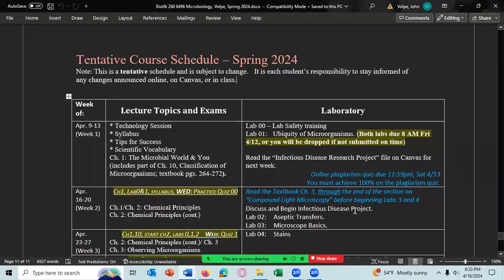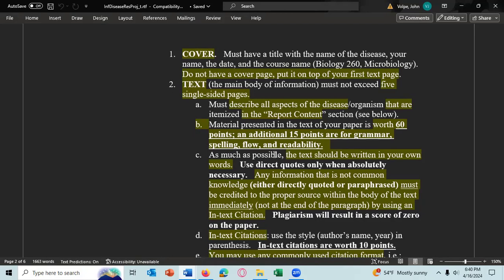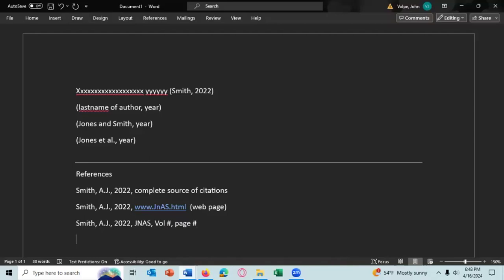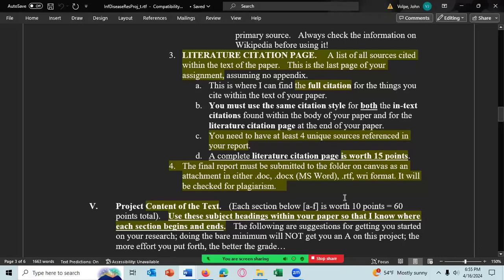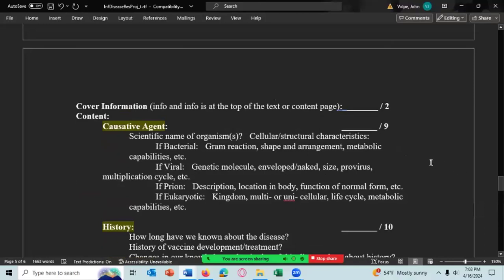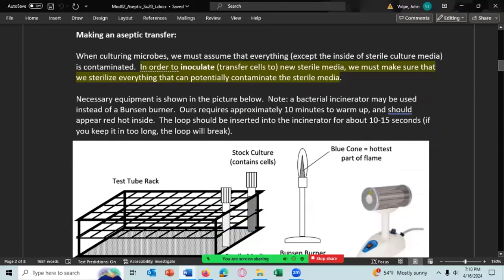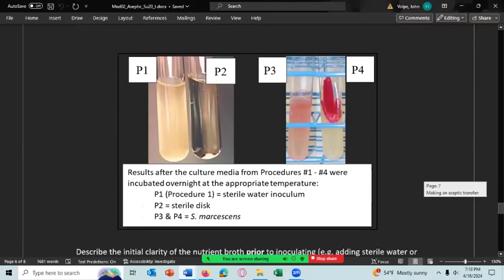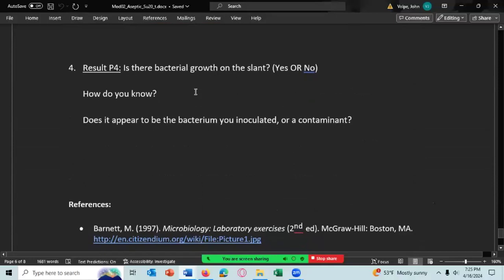2024 04 16 18 32 11 microLab